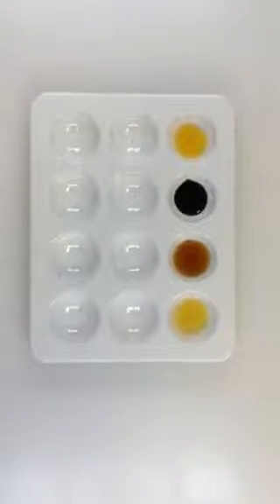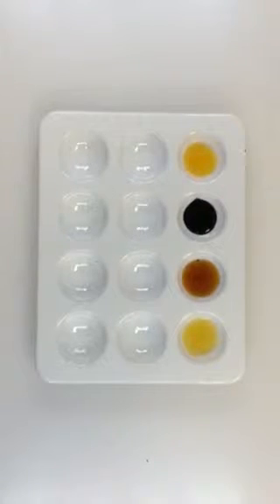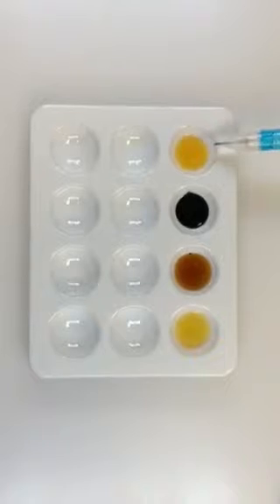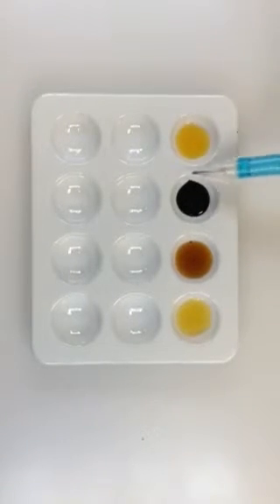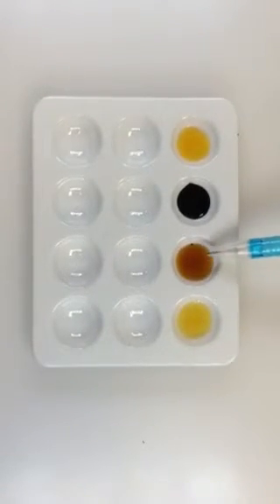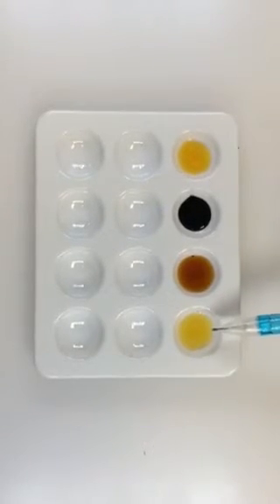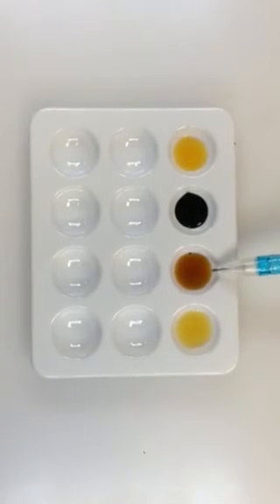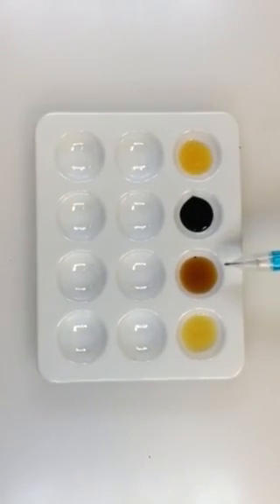Carbohydrate digestion experiment with iodine explained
Noah Strom explains results of carbohydrate digestion experiment with iodine as an indicator of starch digestion.
Anoka Technical College. Filmed by Joehey Cici.